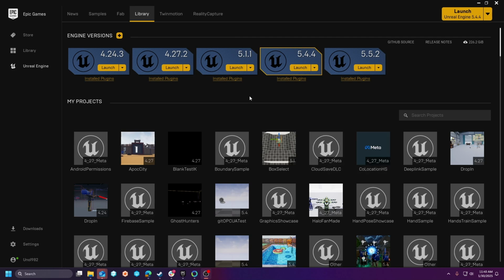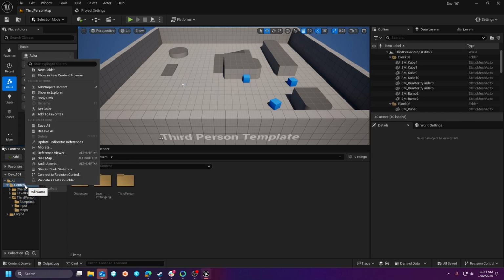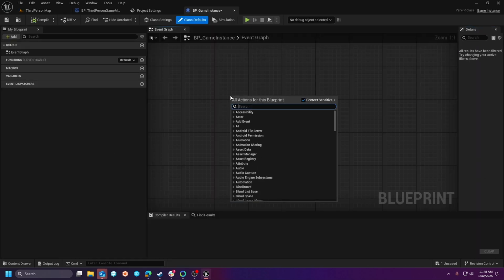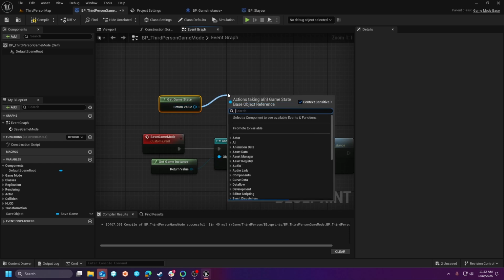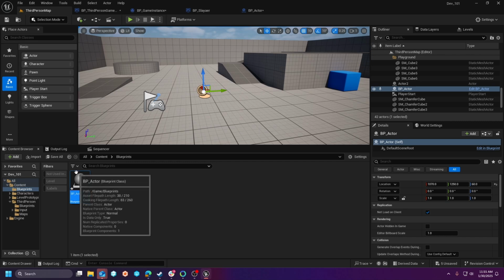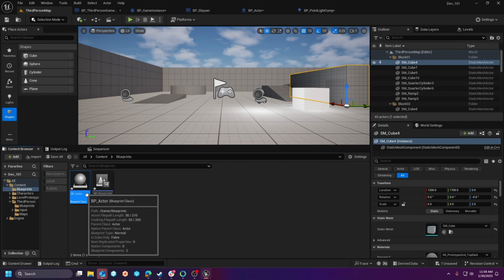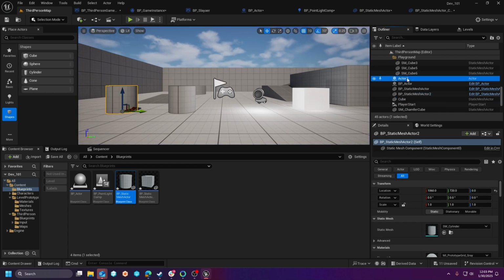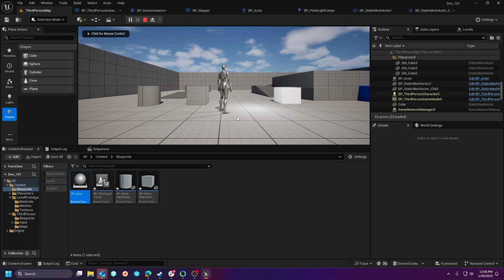UE5.5 - Development 101 - Part 1 (Classes, Components, Inheritance)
Going over Gamemode, Gameinstance, classes, components, inheritance